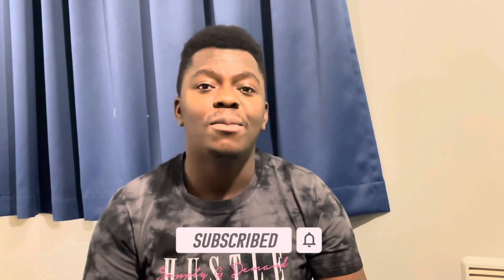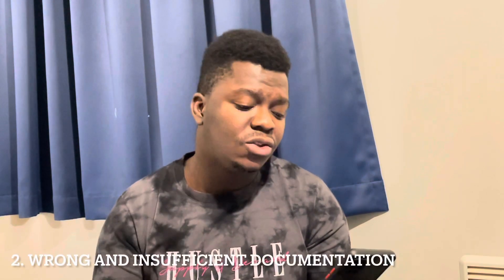How to avoid UK Tier 4 VISA rejection | Top reason for UK Study visa denial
In this video I will be sharing with you how to avoid UK tier 4 rejection and Top reasons for UK Study Visa rejection

I might just film your video suggestion! I hope you enjoyed this video and find it helpful!